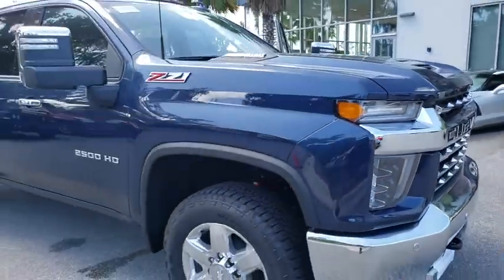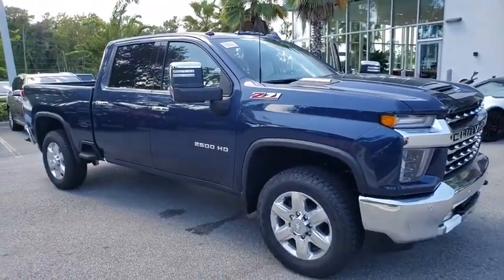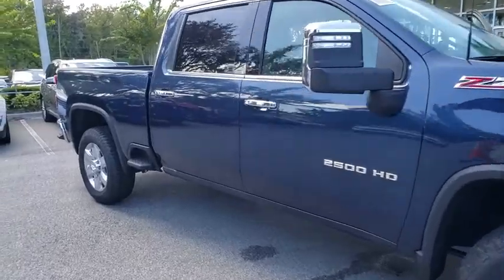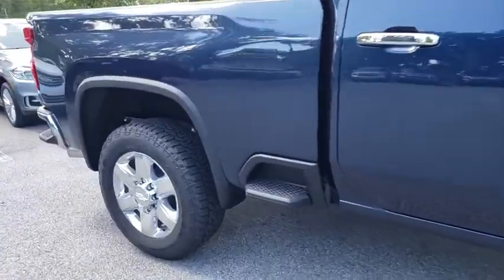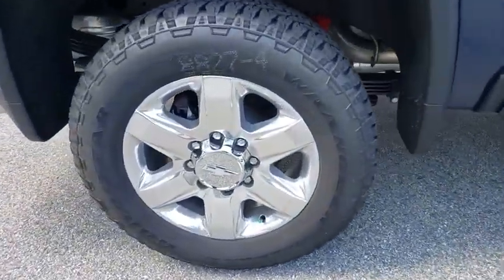2020 Chevrolet Silverado 2500HD New Smyrna Beach, Port Orange, Edgewater, Daytona Beach, Deland, FL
NORTHSKY BLUE METALLIC New 2020 Chevrolet Silverado 2500HD available in New Smyrna Beach, Florida at New Smyrna Beach Chevy. Servicing the Port Orange, Edgewater, Daytona Beach, Deland, FL area.
2020 Chevrolet Silverado 2500HD LTZ - Stock#: F121519 - VIN#: 1GC4YPEY4LF121519

*LIFETIME WARRANTY - UNLIMITED TIME & MILES*Duramax 6.6L V8 Turbodiesel 10-Speed Automatic, 4WD, Jet Black Leather. Blue Metallic 2020 Chevrolet Silverado 2500HD LTZ 4WD 10-Speed Automatic Price includes: $250 - GM Extended Family Card and Buypower Card Bonus Cash Offer. Exp. 10/31/2019